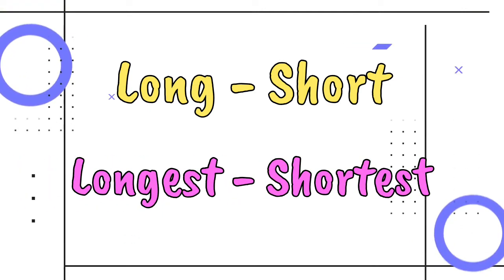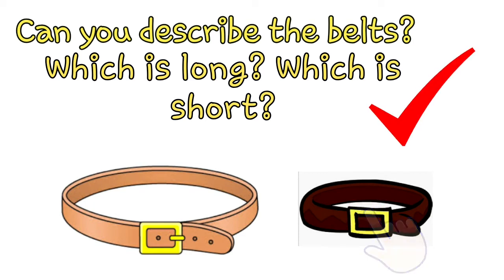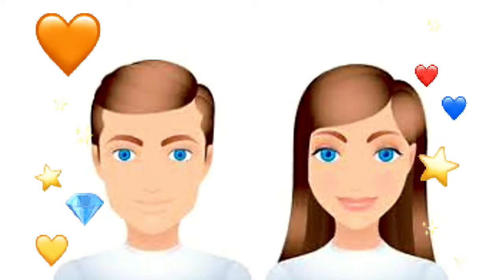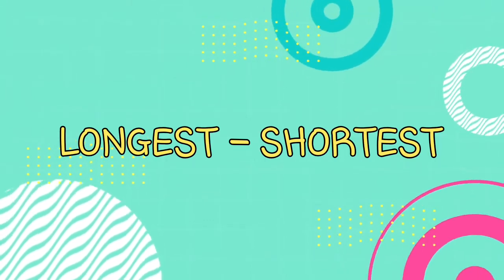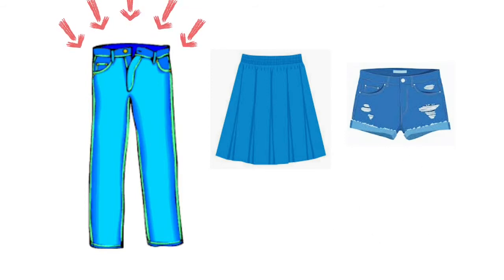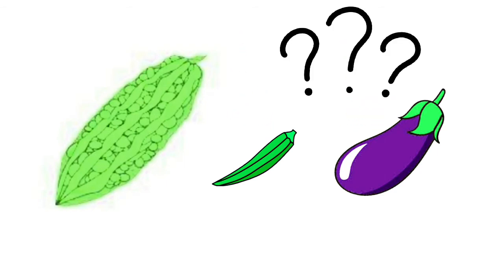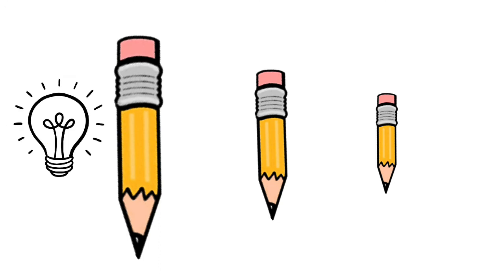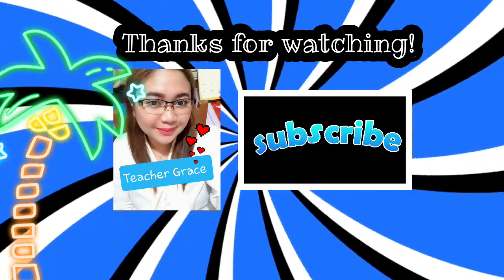LONG - SHORT / LONGEST - SHORTEST for Preschool